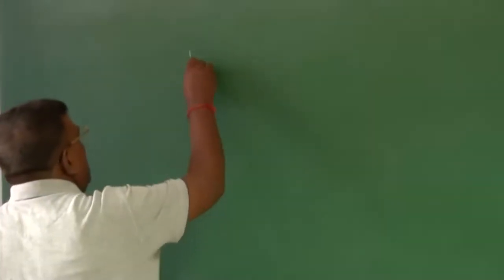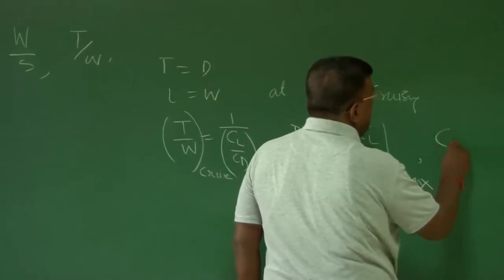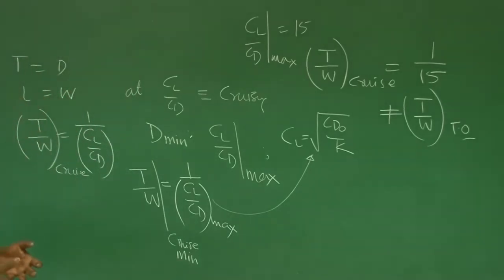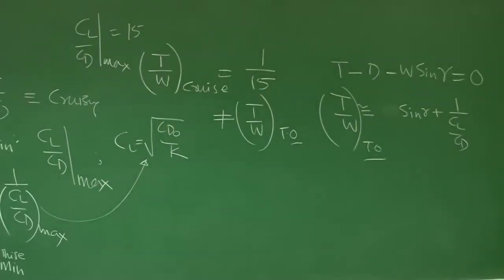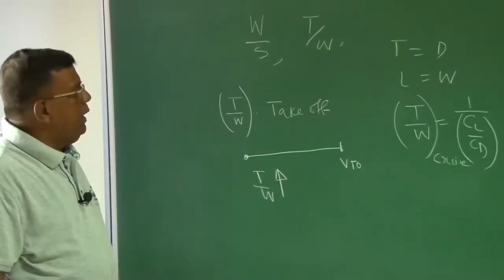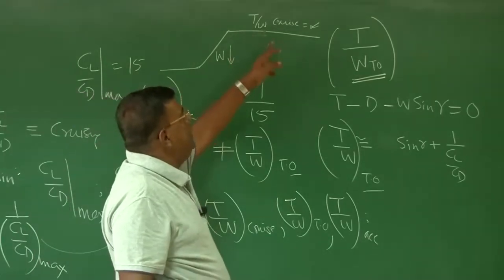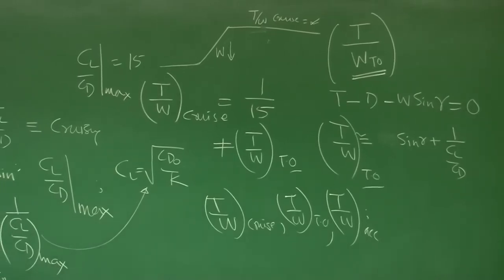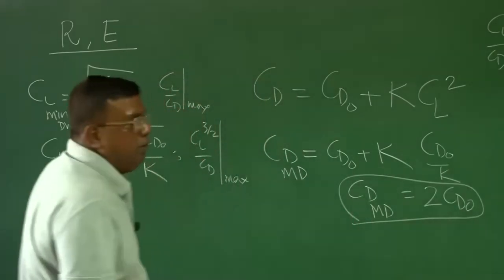Lec 04: Range and Endurance